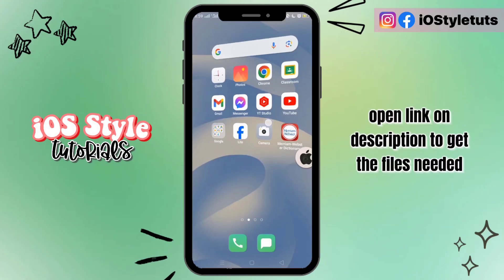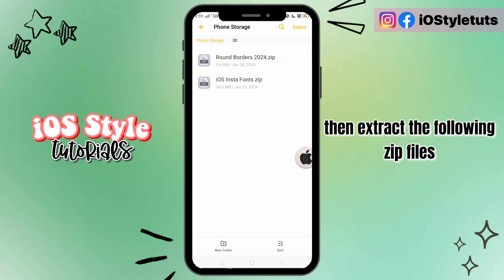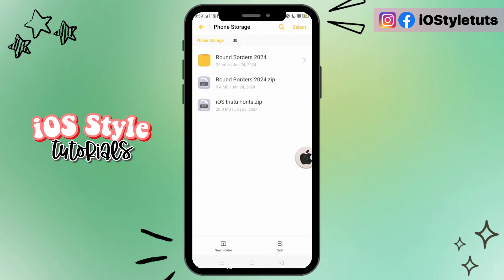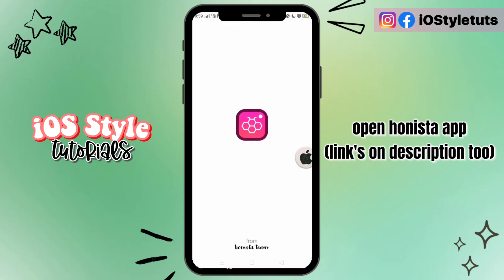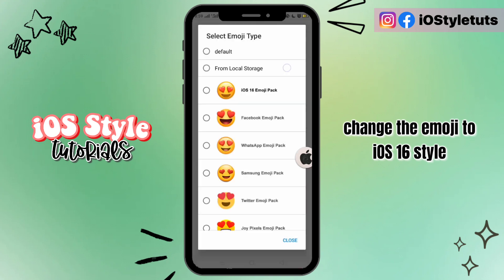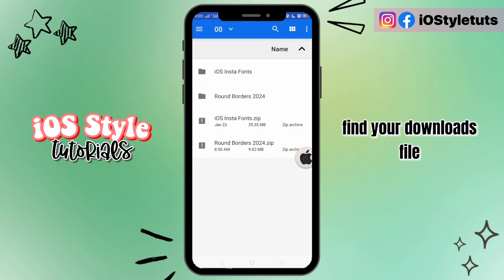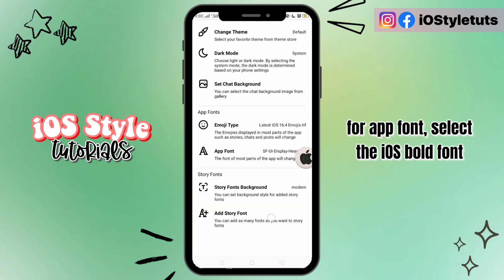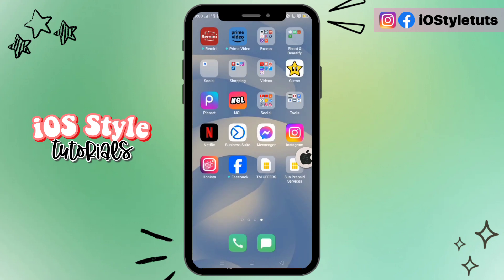Share Instagram Reels in iOS Style Android (New Border Styles)